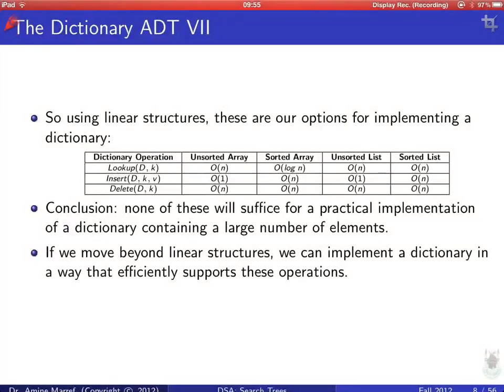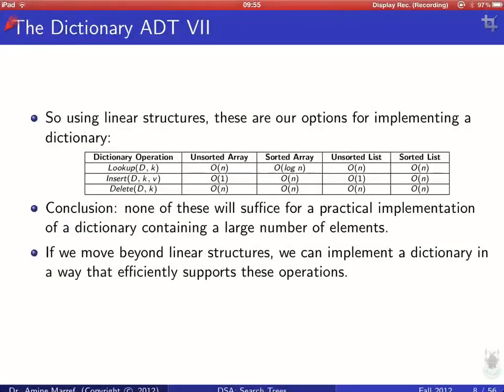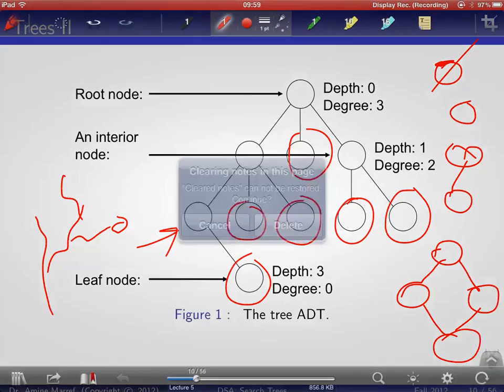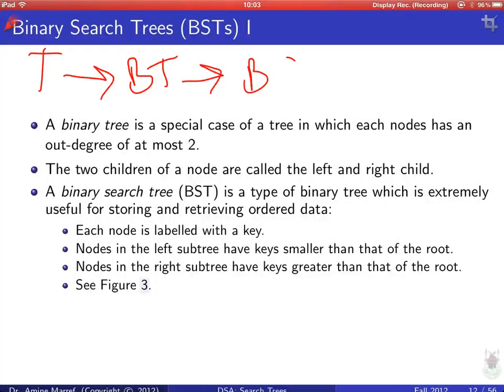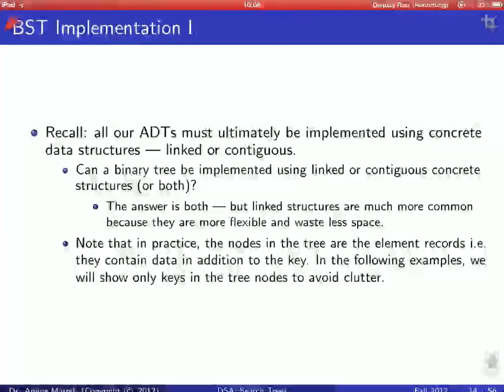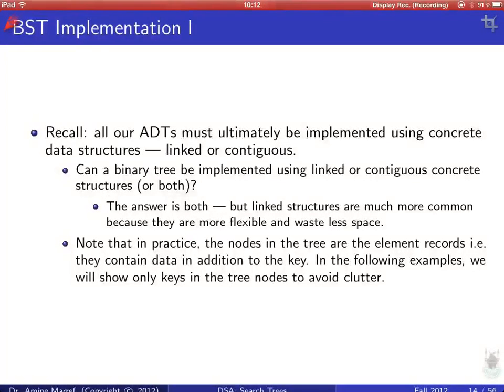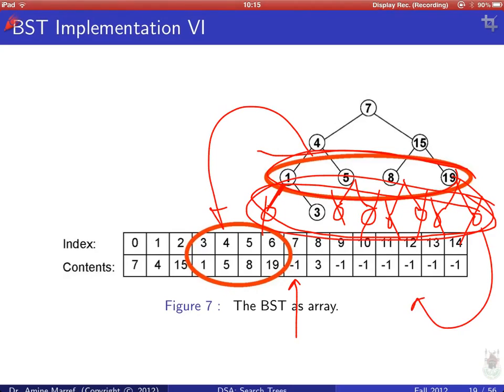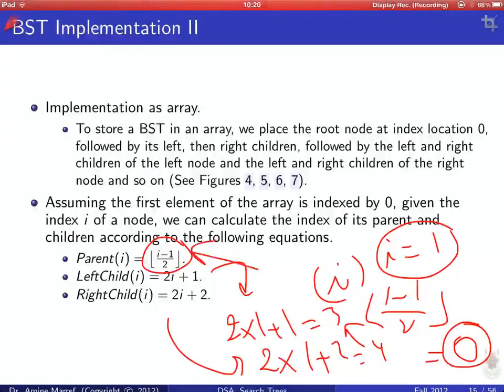Lecture 5 - Search Trees (Part II)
Data Structures and Algorithms: Search Trees (Part II)